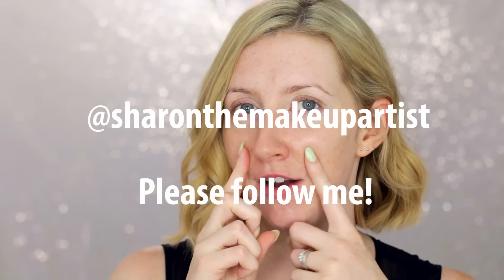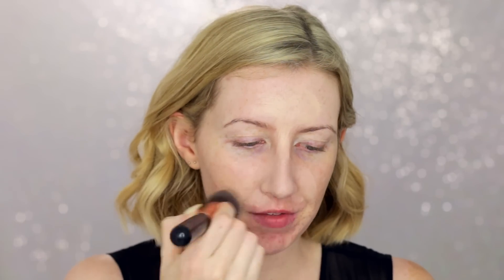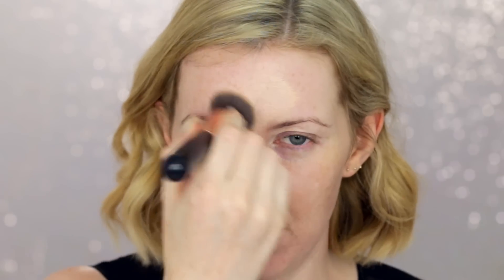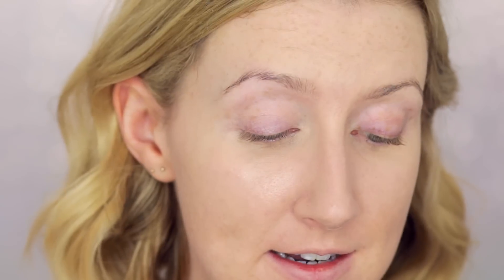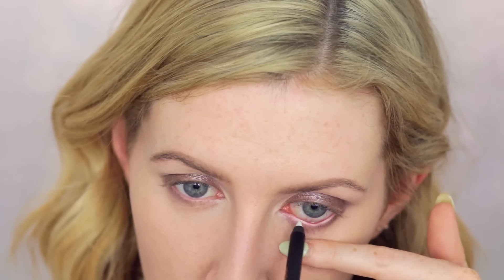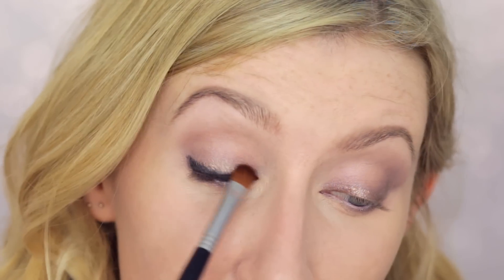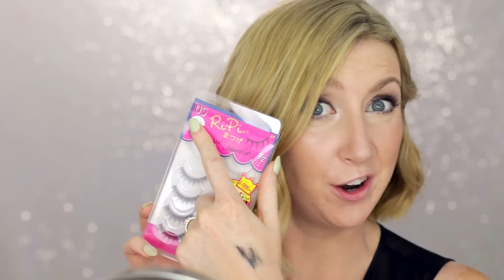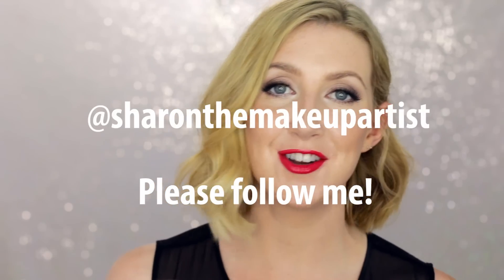Fancy Black Tie Makeup - Oscars 2016 | Sharon The Makeup Artist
With Oscar season upon us I thought I'd create a bit of a fancy red carpet look. This is an updated take on the classic red lip is the the perfect makeup for any special occasion.

This video was produced in collaboration with Olay, as always I only recommend products I actually love. For more info on the Regenerist range

Products Used:
Olay Regenerist Miracle Boost Youth Pre-Essence
Olay Regenerist Micro Sculpting Cream
Max Factor Facefinity Primer
Max factor Facefinity Foundation Warm Almond
Sigma Flat Topped Kabuki
Beauty Blender
MAC Untitled Paint
Sigma 3DHD Brush
Eye of Horus Light Ash Blonde Brow Pencil
MAC Clear Brow Set
By Terry Ombre Blackstar Bronze Moon
Zoeva Petite Crease Brush
Eye of Horus White Eye Pencil
Sephora Tranquil Contouring Powder
Maybelline Black Gel Eyeliner
MAC 210 Fine Liner Brush Brush
Burberry White Highlight
MAC Tenderling Blush
Sigma F50 Brush (blush)
It Cosmetics Superhero Mascara
Ripi Lashes #5
Burberry Lipstick Military Red

Sharon xx